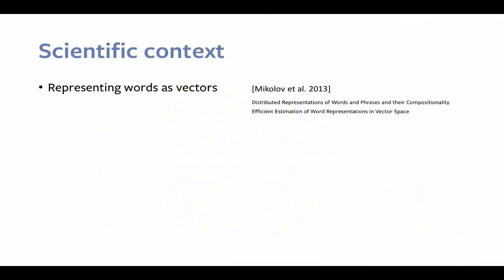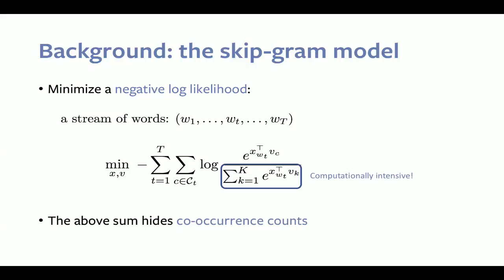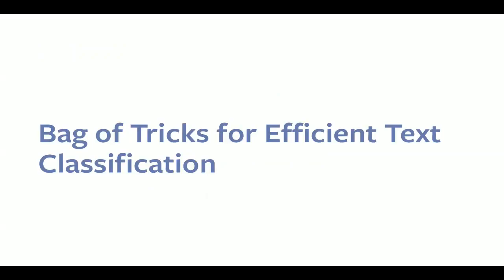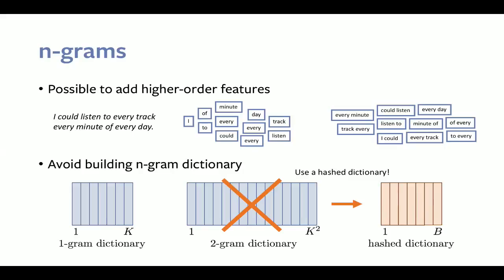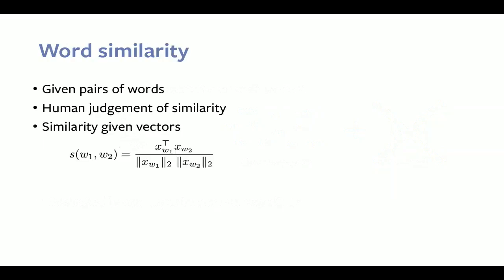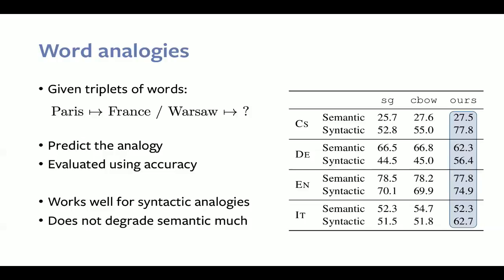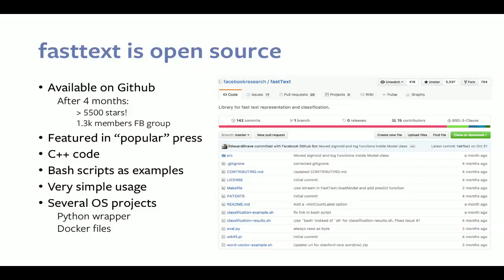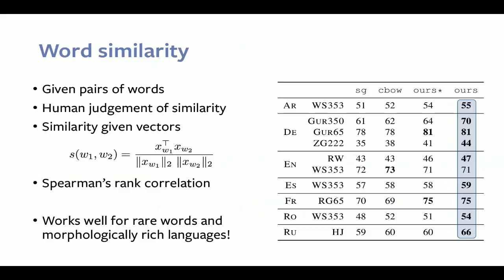NLP Meetup #2 - fastText (by Piotr Bojanowski)